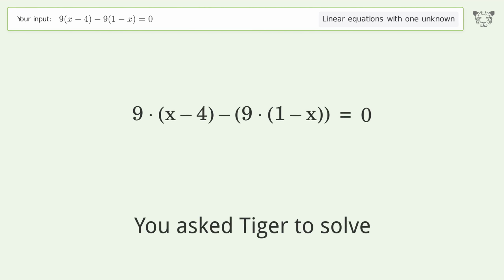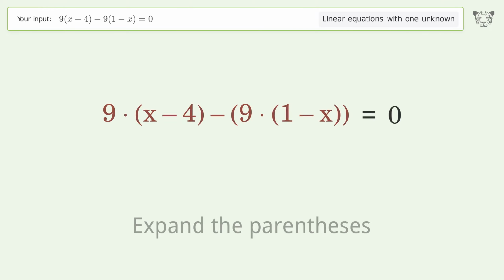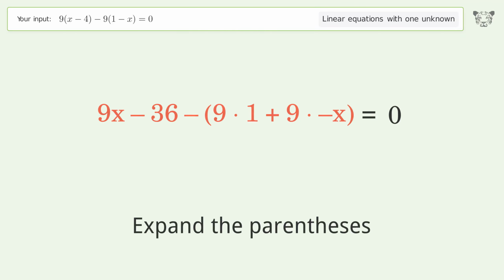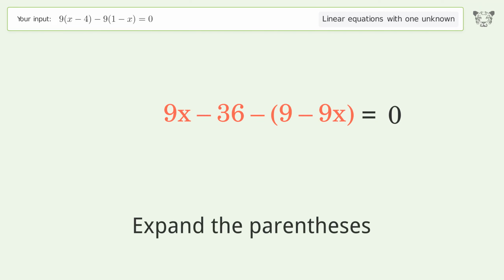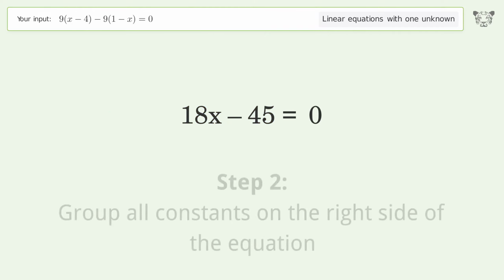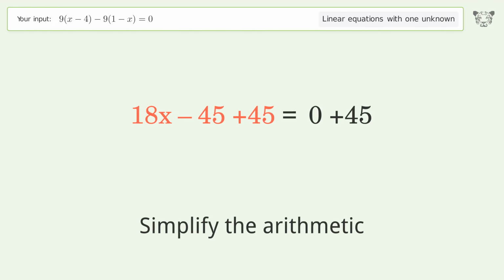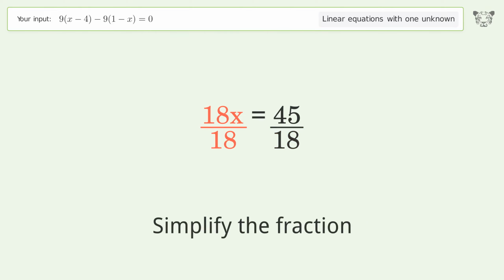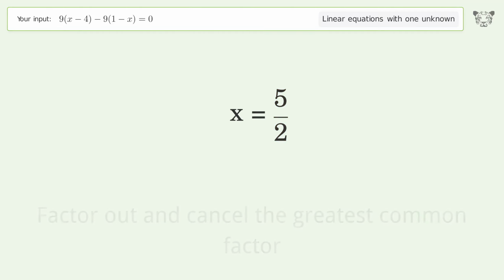Solve 9(x-4)-9(1-x)=0: Linear Equation Video Solution | Tiger Algebra